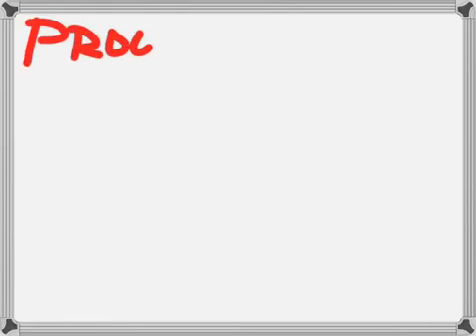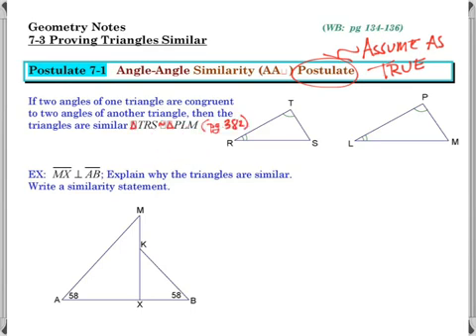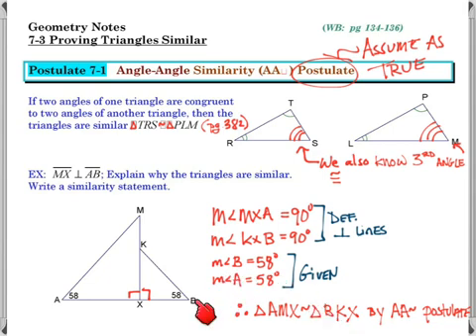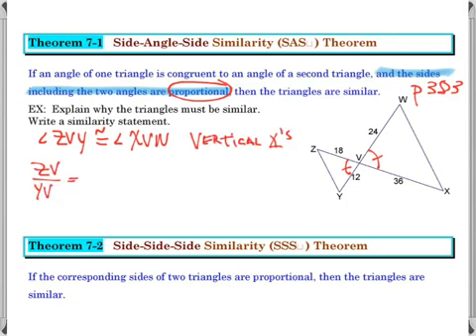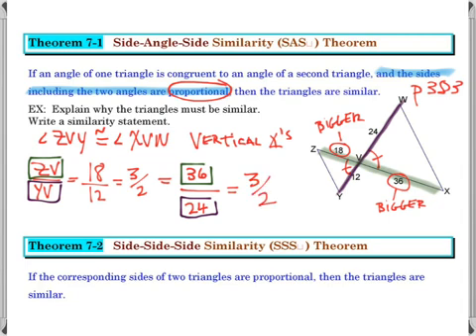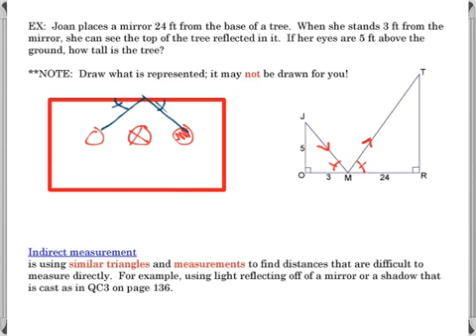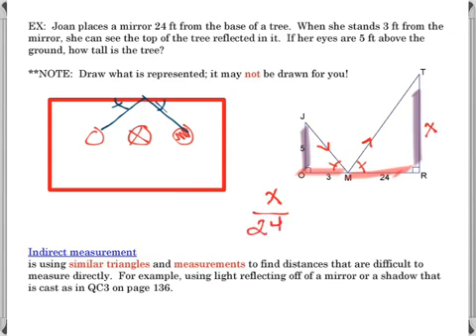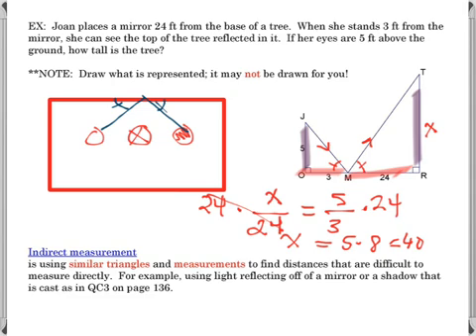Geo section 7.3